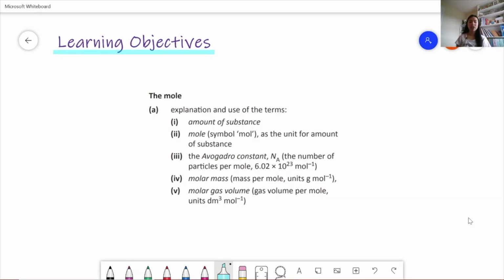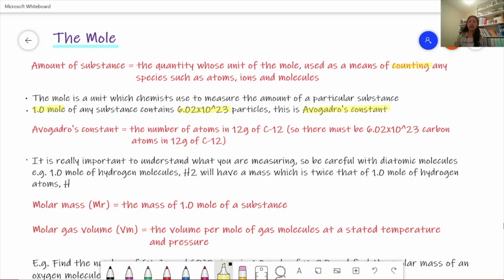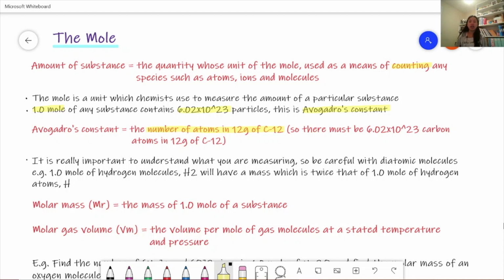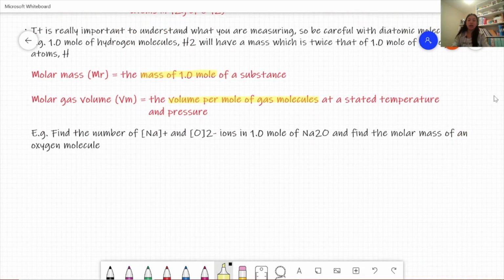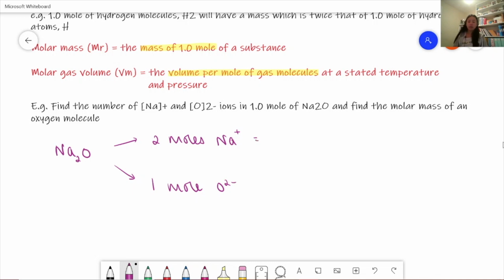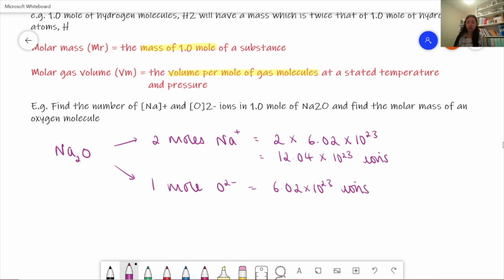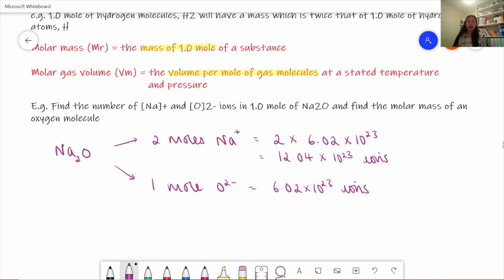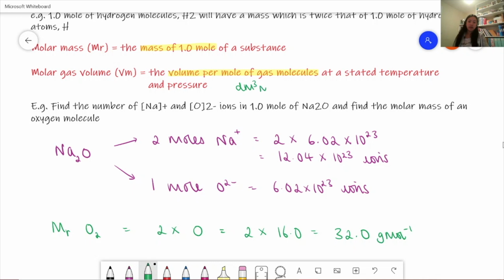OCR Moles: Atoms and reactions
Learning Objectives 0:06